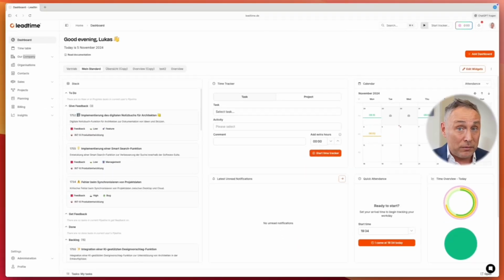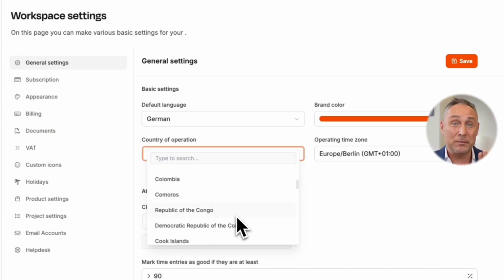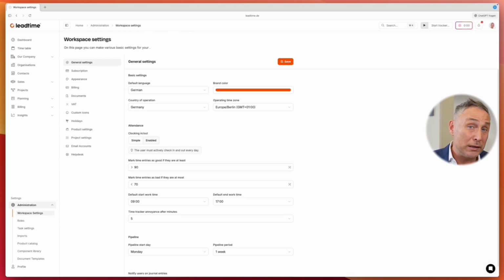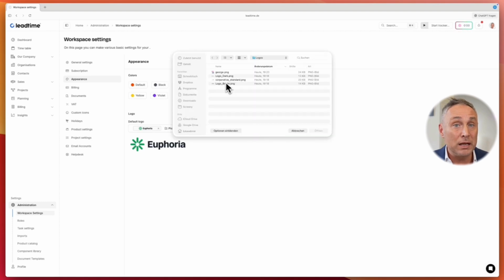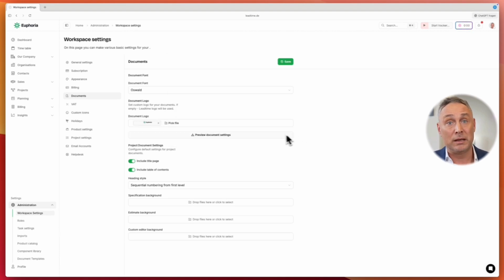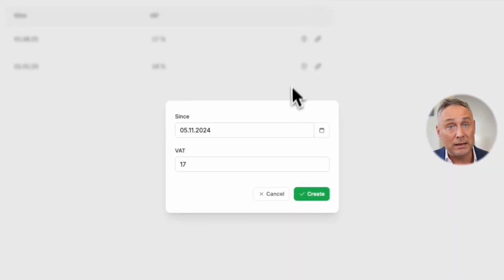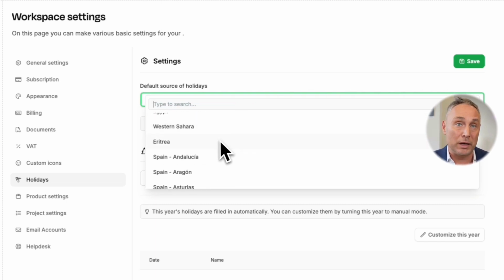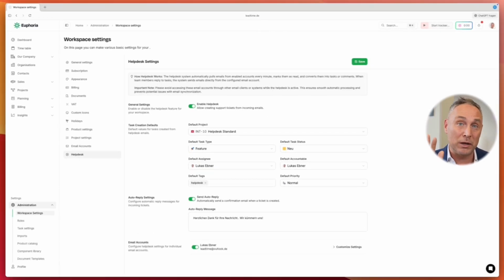02. Workspace Settings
Leadtime tutorial: workspace setup — branding, documents & VAT

I walk through Administration → Workspace Settings: general defaults (language, country, timezone, brand color), appearance themes and light/dark logos, document layout for quotes and invoices (fonts, logo, cover/TOC, heading styles), VAT rates and future changes, custom symbols, and holiday calendars by region.

• What a workspace is and where team vs personal settings apply
• General settings: default language, country, timezone, brand color (HEX); working hours preview
• Appearance: color schemes, logo for light and dark mode (PNG ~1000×260)
• Documents: fonts, document logo, test PDF, cover page & TOC, heading / numbering style
• VAT: current rates, scheduling tax changes
• Custom symbols (PNG/SVG) and holidays (regions + manual days)

TIMESTAMPS
0:00 Intro — workspace as your Leadtime container
0:48 General settings — language, country, timezone, brand color
1:50 Appearance — themes and logos for light/dark
2:33 Documents — fonts, logo, layout, heading style
3:28 VAT — rates and planned changes
4:00 Custom symbols — icons for teams and projects
4:19 Holidays — region import and manual entries
4:51 Recap — more admin areas in later videos
5:25 Next — company, employees, teams & structure